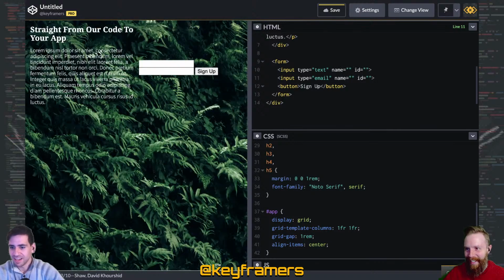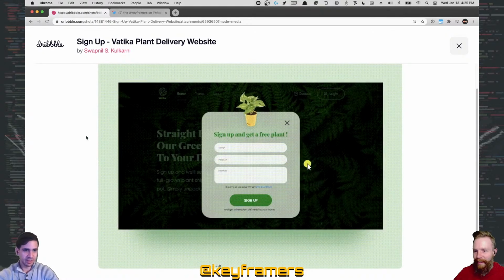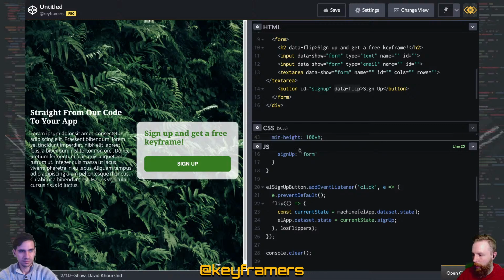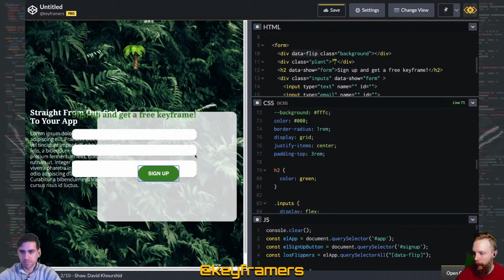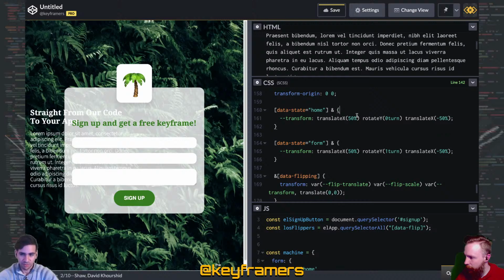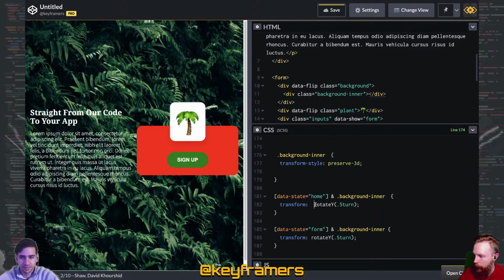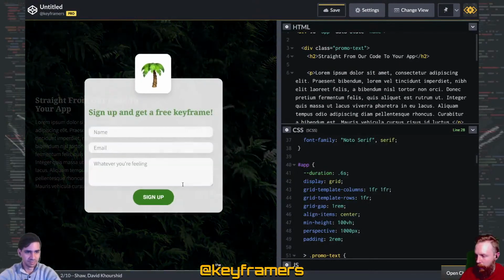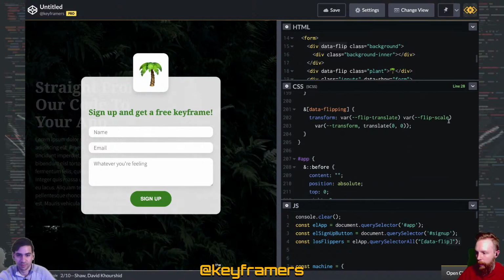LIVE: Signup Form 3D FLIP Animation | @keyframers 3.21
David Khourshid & Stephen Shaw live code a fancy 3D signup form FLIP transition.